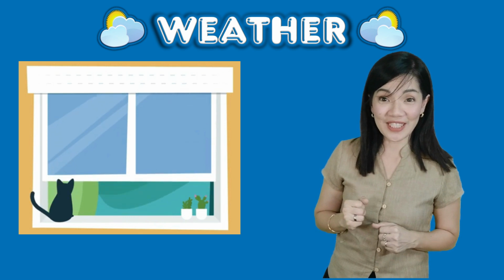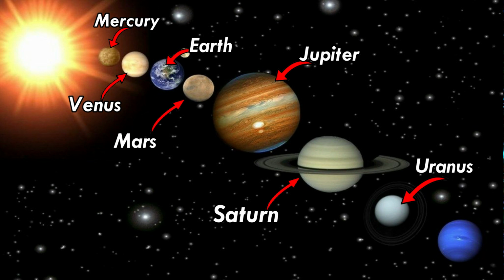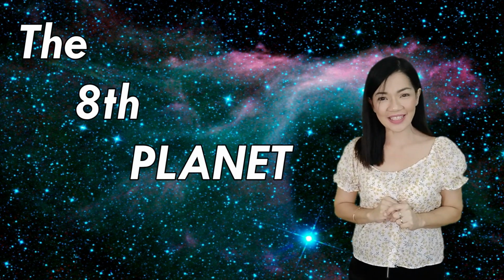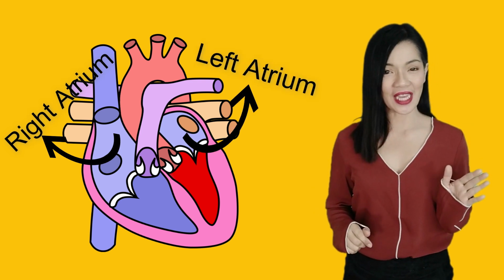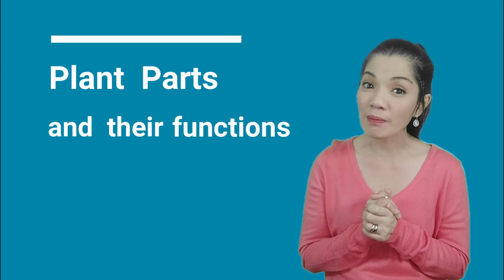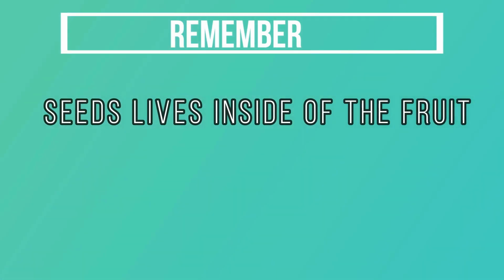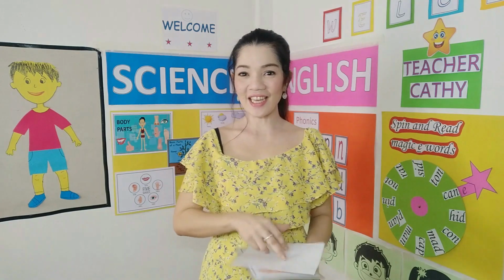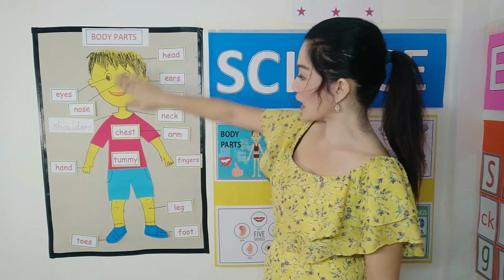Science Videos for Young Learners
This is a collection of Science videos for young learners.